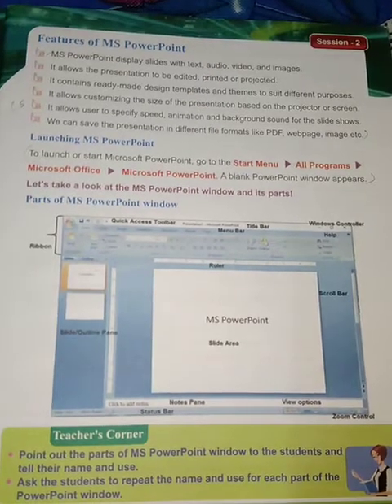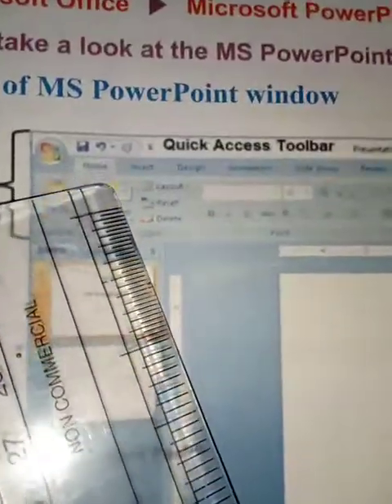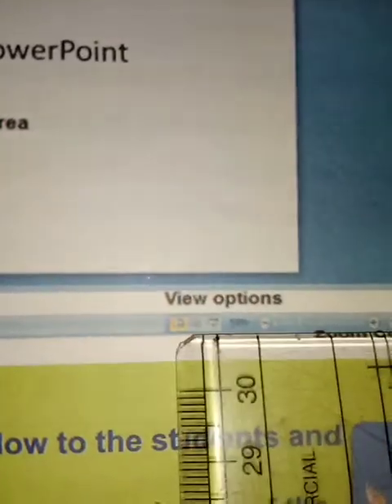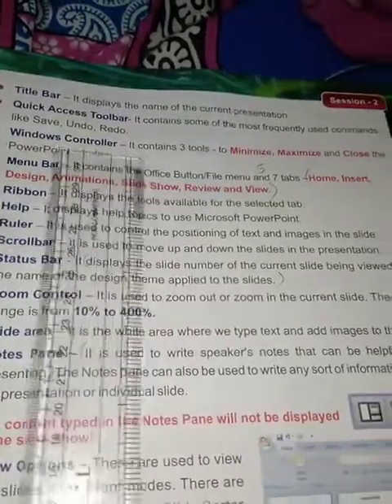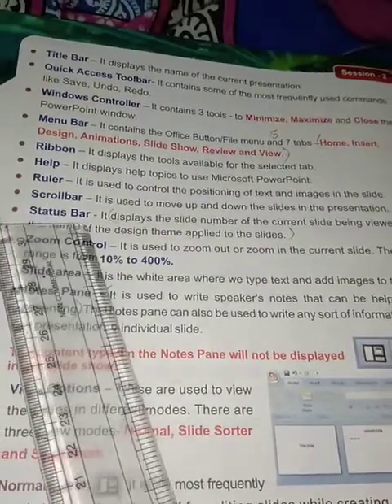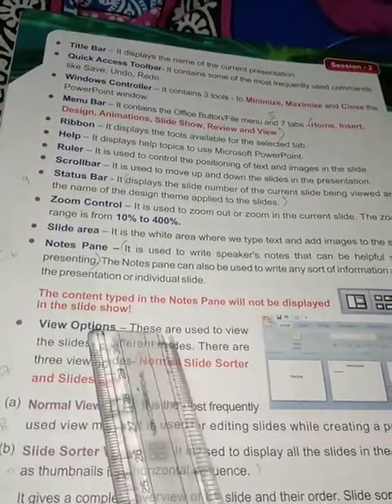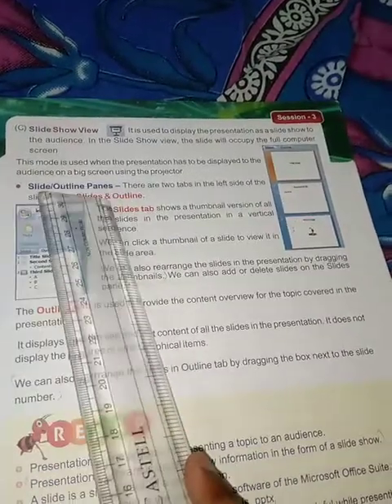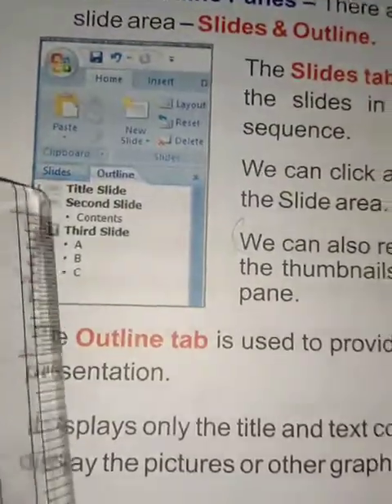class 6 chapter 1part 2 Computers